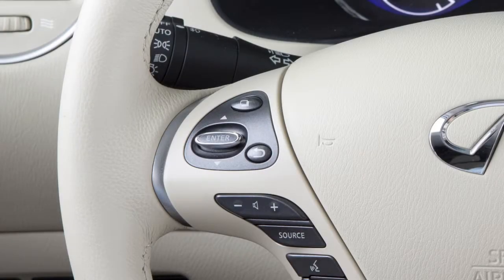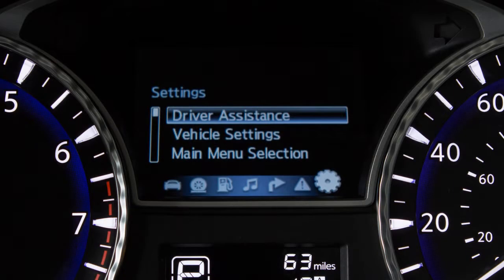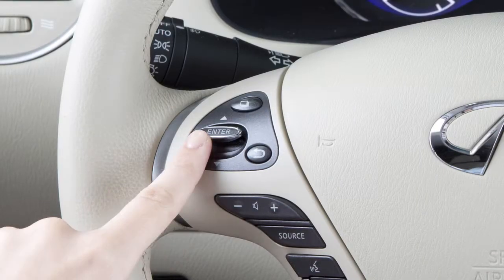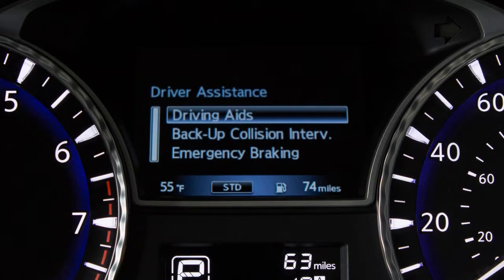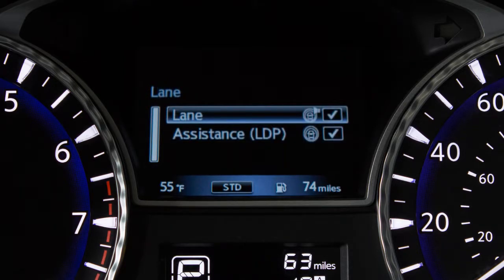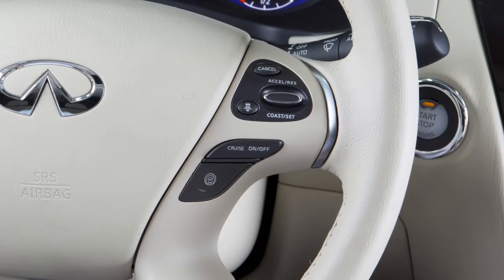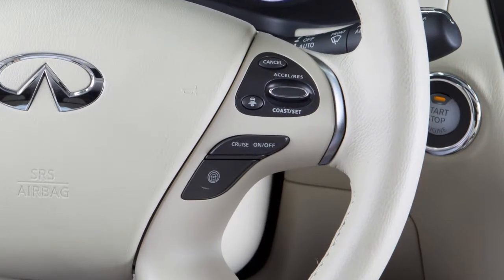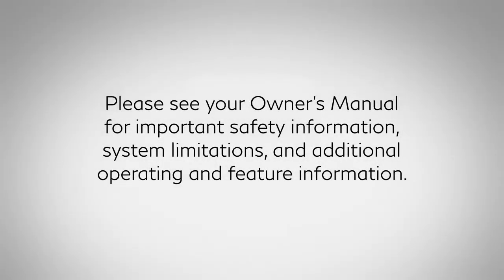2018 INFINITI QX60 - Lane Departure Warning (LDW) and Lane Departure Prevention (LDP) Systems (ise)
The Lane Departure Warning or LDW and Lane Departure Prevention or LDP
systems, if so equipped, are activated at speeds of approximately
45 miles-per-hour and above when the lane markings are clear.

These systems help monitor the lane markers on the traveling lane using a camera unit located above the inside mirror when the lane markings are clear.

The LDP system is activated by the same conditions as the LDW system.

In addition to alerting the driver with a warning chime and the Lane Departure Warning indicator light in the instrument panel, the system automatically applies the brakes briefly on the appropriate side of the vehicle to help return the vehicle back to the traveling lane.

To enable or disable the LDW or LDP systems:
● Press THIS button on the left side of the steering wheel until SETTINGS is shown on the vehicle information display,
● Use THESE switches to select DRIVER ASSISTANCE then press the ENTER
button on the steering wheel,
● Select DRIVER AIDS,
● Select LANE, then
● Highlight LANE or LDP and then press the ENTER button on the steering wheel to toggle the corresponding feature on or off.

Once enabled, the LDP system can be activated by pushing the Dynamic Driver
Assistance switch on the right side of the steering wheel.